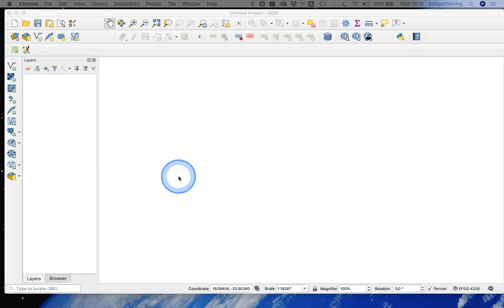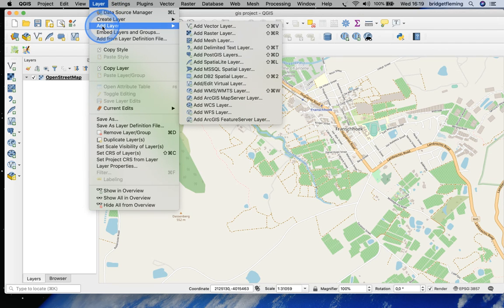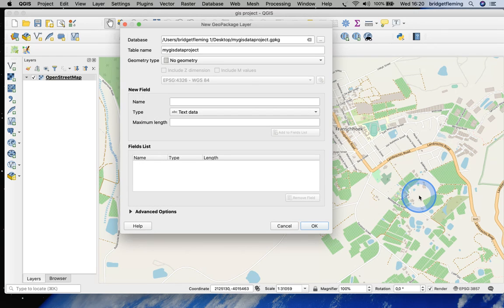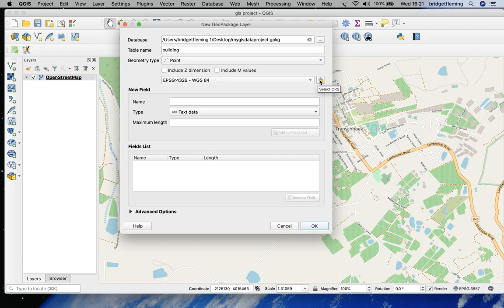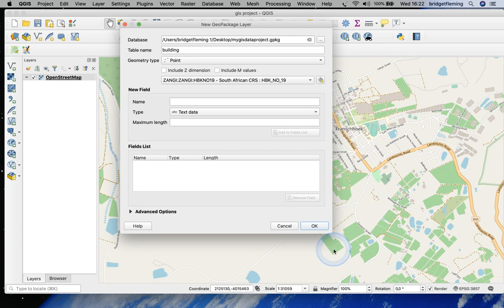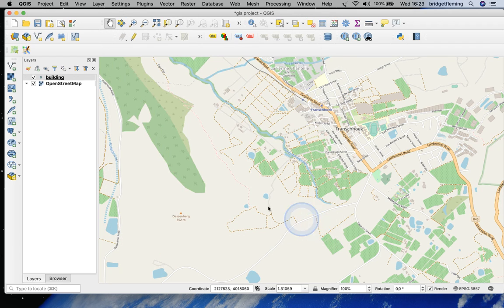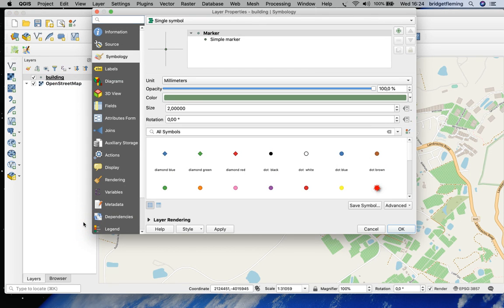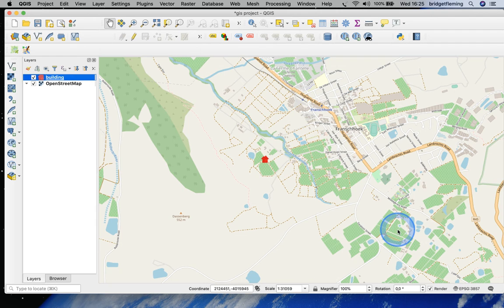3 Creating a point vector layer in QGIS 1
Creating a vector point layer in QGIS.